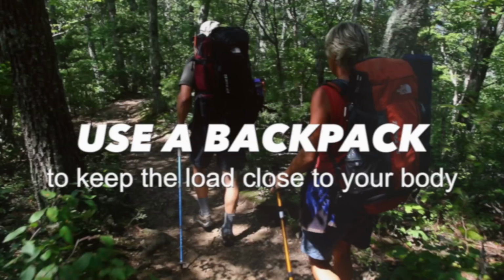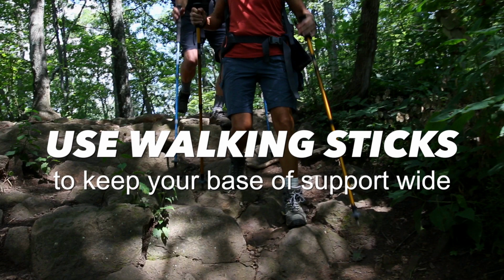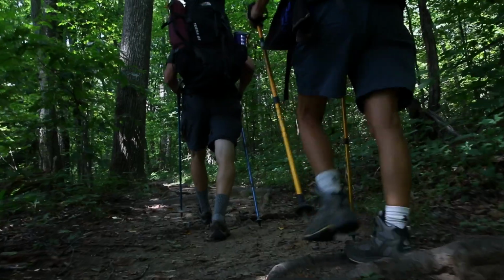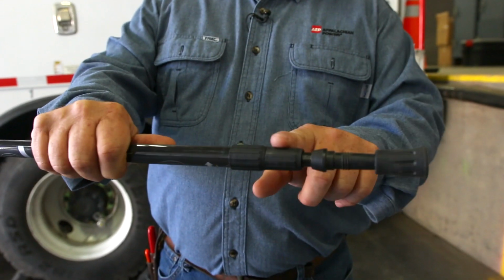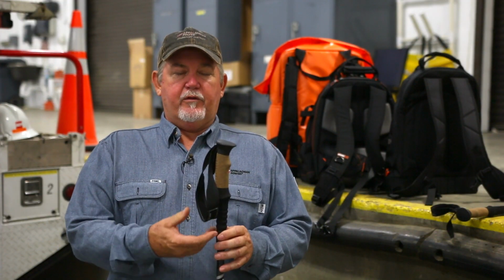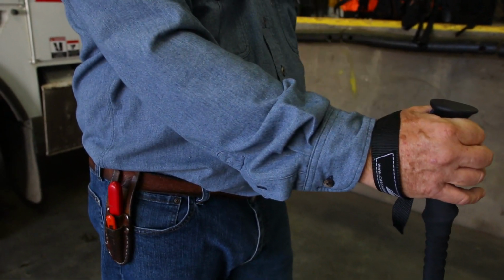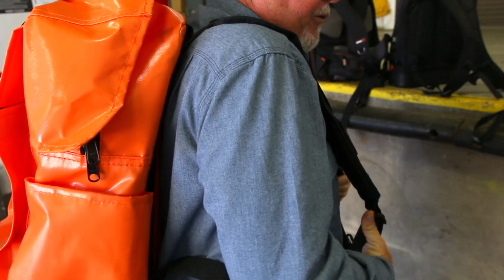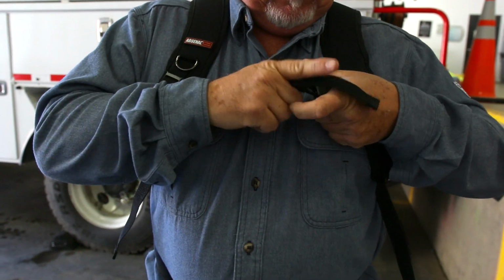Appalachian Power Slip Prevention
How to use walking sticks and backpacks to reduce slip, trip and fall injuries by Appalachian Power. Featuring Jon Hager from Industrial Biodynamics.